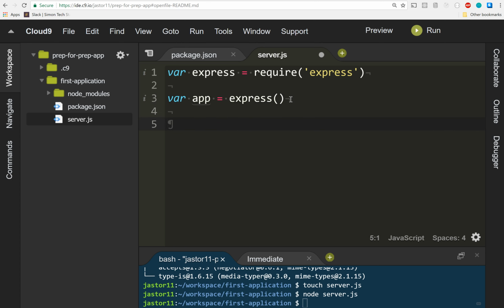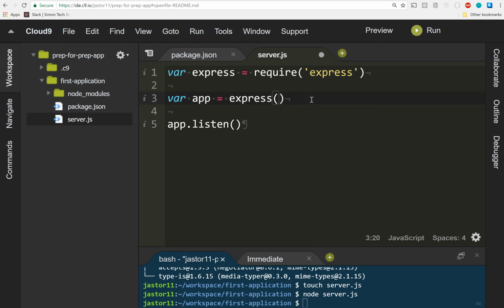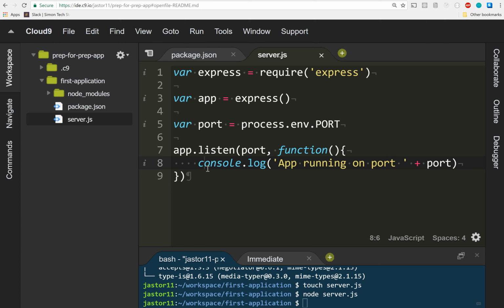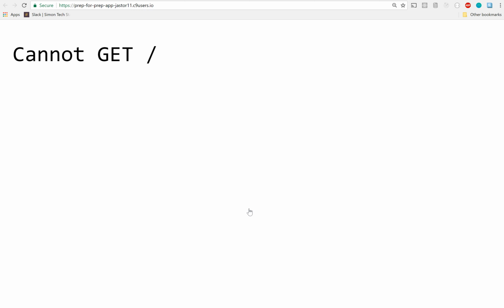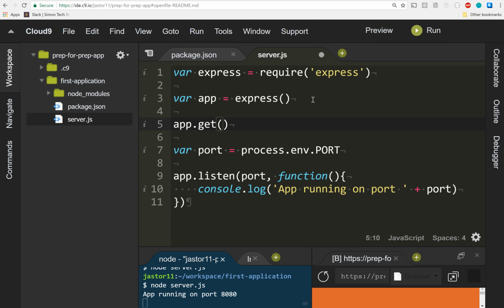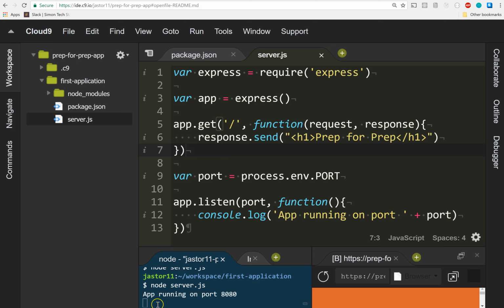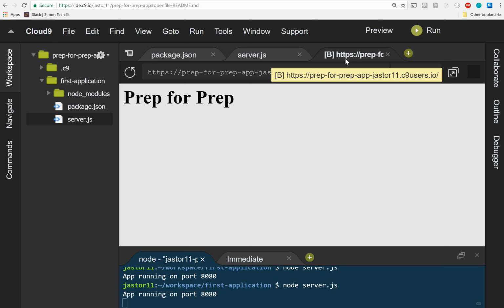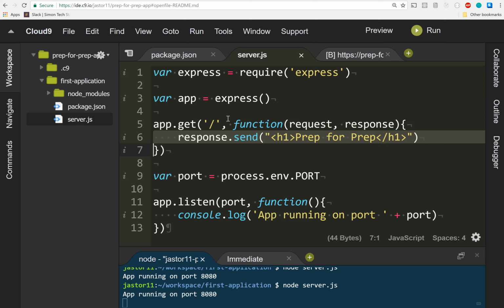Prep for Prep Node Express Part II